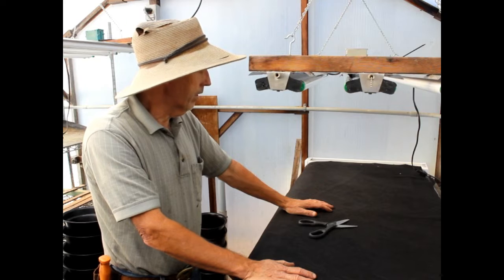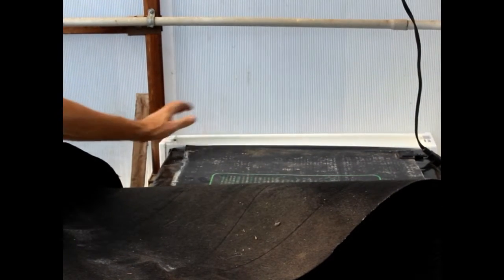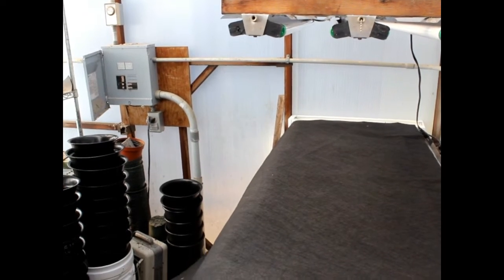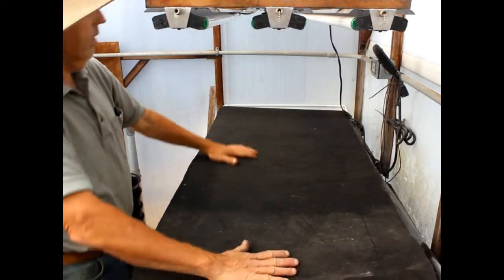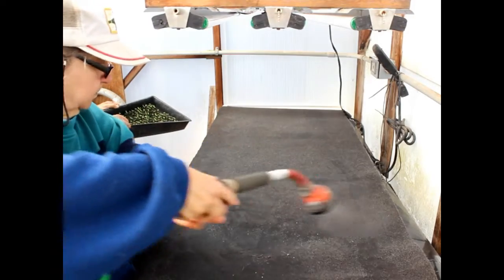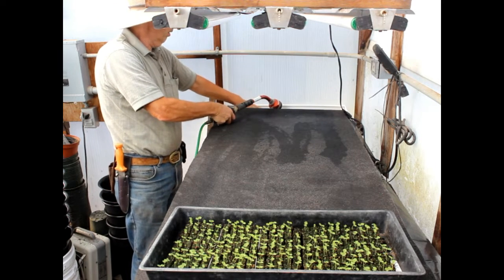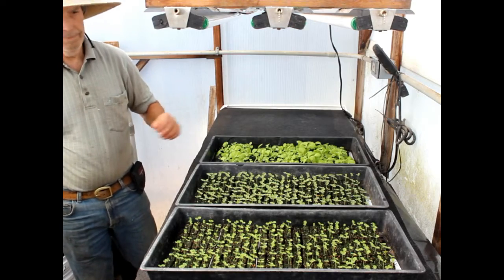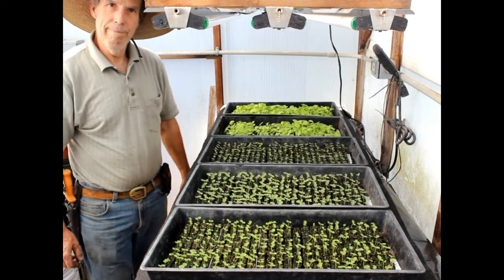Capillary mat table for watering 3/4" Mini Blocks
This video shows how we created a small movable capillary mat  table that holds and provides bottom watering for upto 1500 mini 3/4" soil blocks.